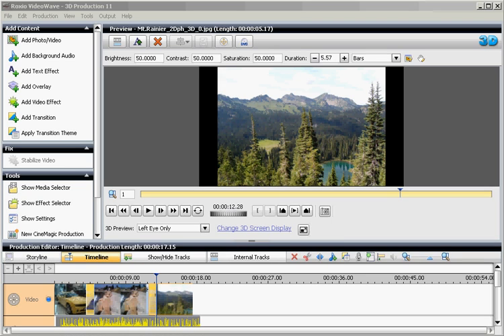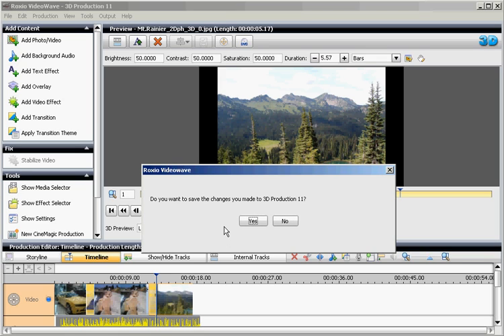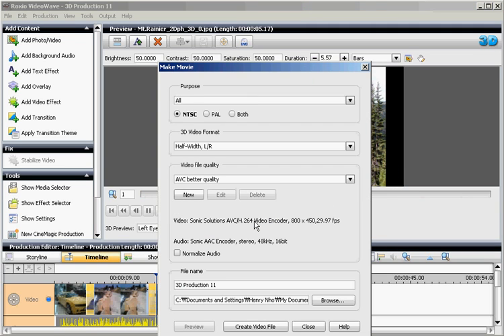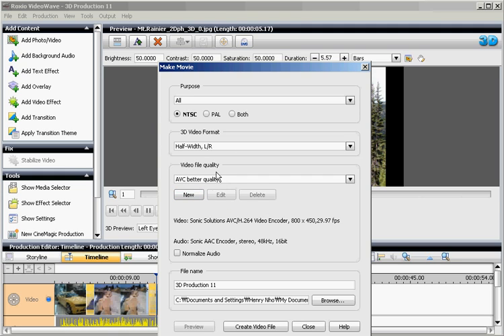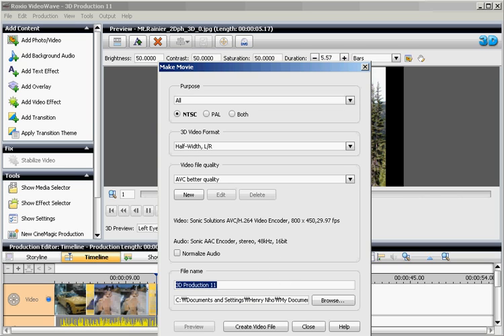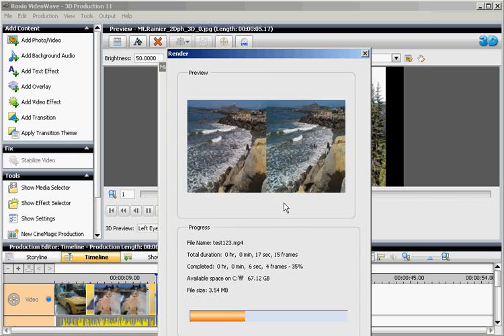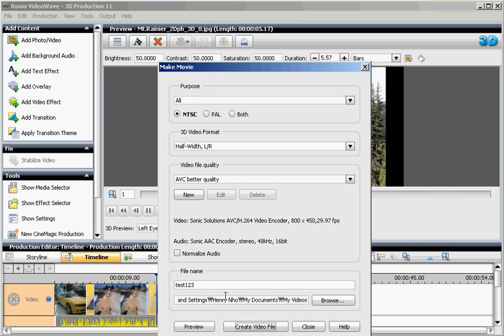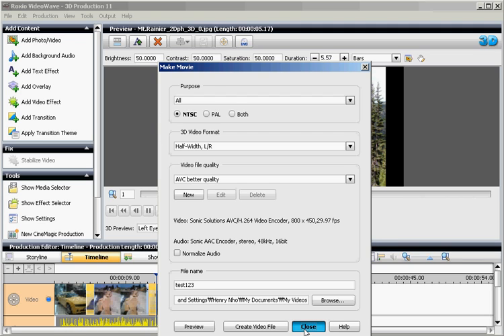Roxio Creator 2011 for LG Optimus 3D (4/4)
This video shows how to edit a 3D video for LG Optimus 3D using Roxio Creator 2011.

- Choosing the right format to export the 3D video
- Save the project regularly!

This format will ensure that your exported video will
- Look great on Optimus 3D when downloaded using USB cable
- Look great on Optimus 3D when opened via YouTube 3D app
- Look great on your PC when opened via YouTube 3D webpage